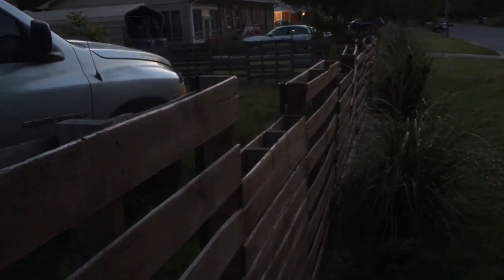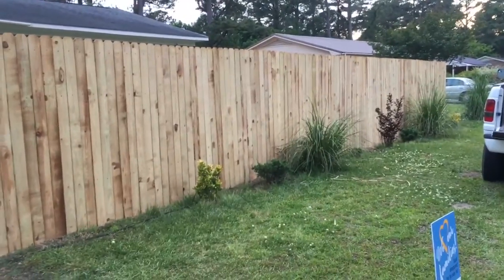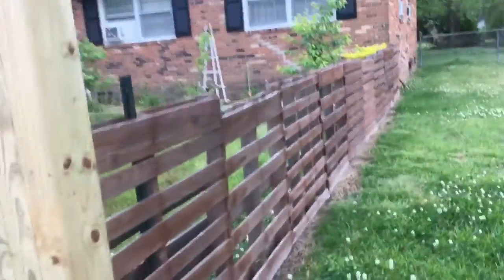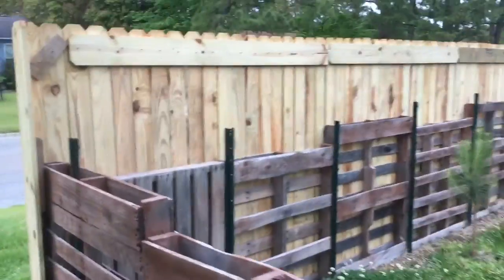DIY Privacy Fence over Pallet Fence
Y Privacy Fence over Pallet Fence